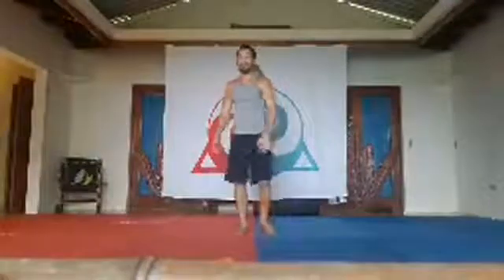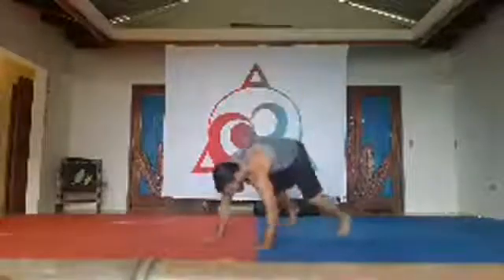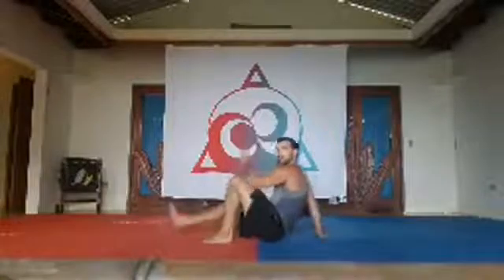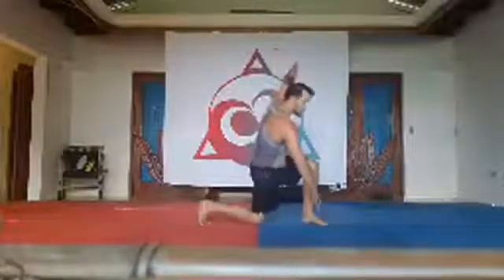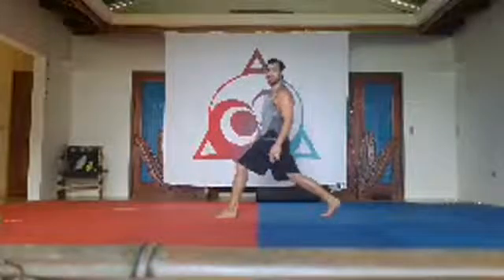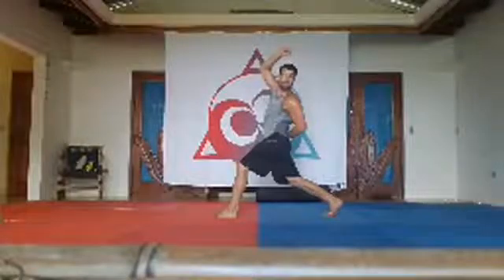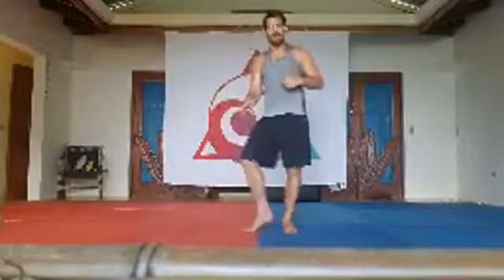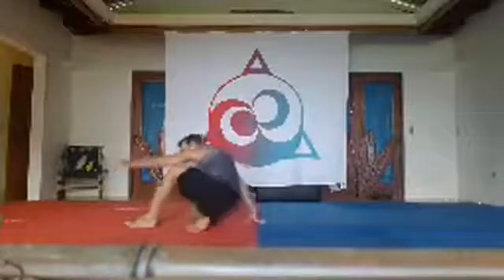Alternate Circuit Workout: Yoga ish Edition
This is another Alternate Circuit workout, where we alternate between movement and stretching. This workout will be done slowly, moving through the positions slowly, with control and precision.

This will help you prevent injuries and learn the technique more effectively. This is going to make you feel amazing after the workout, not like you've been through hell, but more like you're ready for anything.

Get in shape and learn technique at the same time! Enjoy!